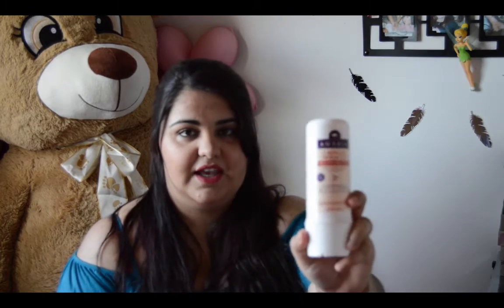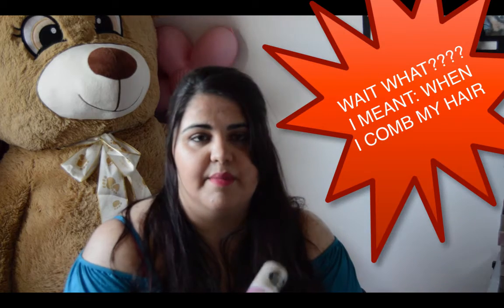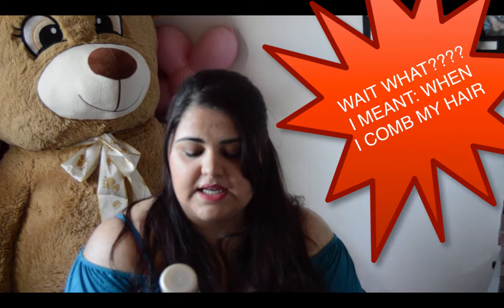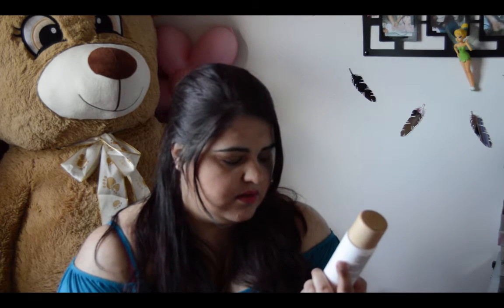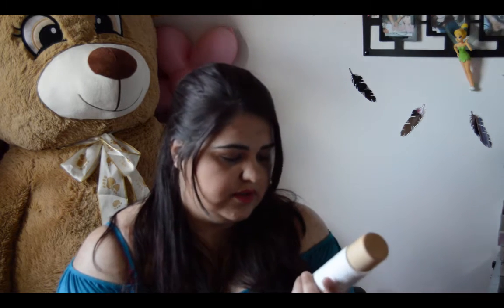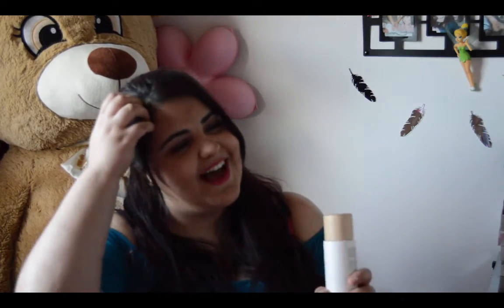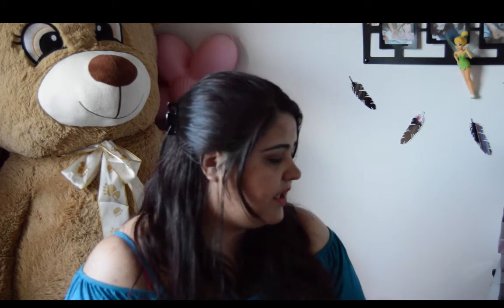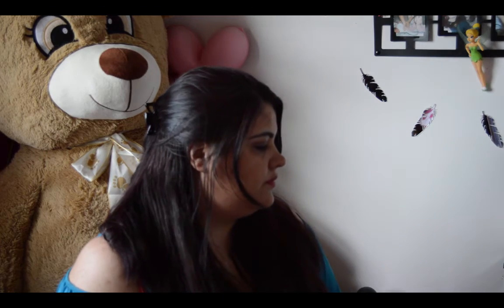My 2015 favorites - Addicted Girl (english video)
Hello everyone welcome to my first english video I hope you enjoy it!
Let me know what did you think and how can i improve it.